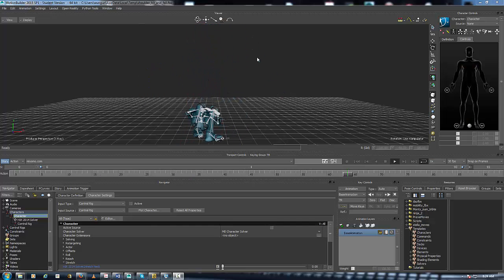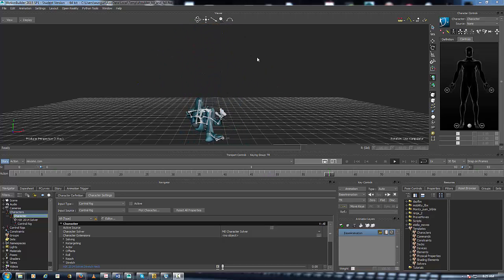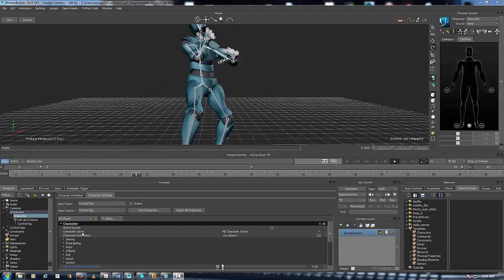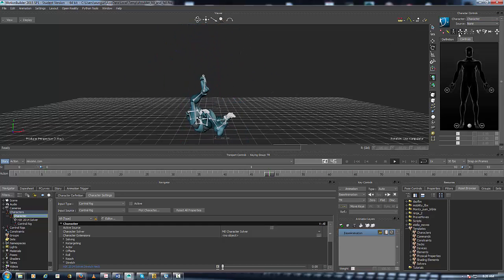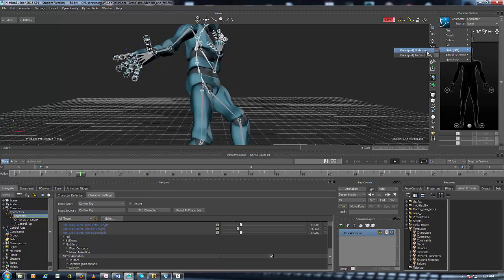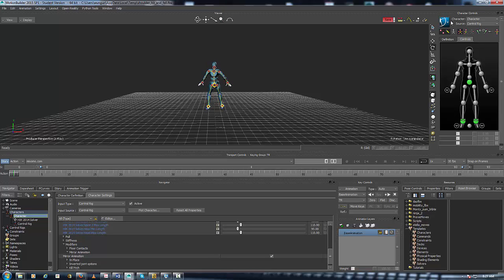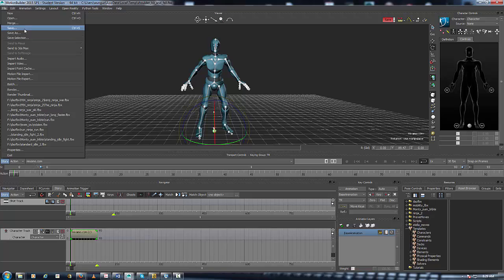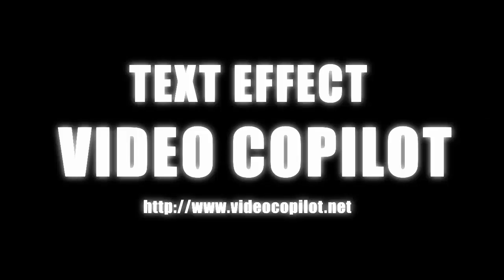HOW TO :Tutorial Mirrior animation in Motionbuilder!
How to quickly mirror animation in motionbuilder.

"Any person who knowingly materially misrepresents under [17 U.S.C. § 512] that material or activity is infringing … shall be liable for any damages, including costs and attorneys’ fees, incurred by the alleged infringer…who is injured by such misrepresentation, as the result of the service provider relying upon such misrepresentation in removing or disabling access to the material or activity claimed to be infringing….”
17 U.S.C. § 512(f).

In other words, “any person who sends a Notice Of Claimed Infringement ("NOCI") [to an online service provider] with knowledge that claims of infringement are false may be liable for damages.” Online Policy Group v. Diebold, Inc., 337 F. Supp. 2d 1195, 1202 (N.D. Cal. 2004).

Misrepresentations.—Any person who knowingly materially misrepresents under this section—
(1) that material or activity is infringing, or
(2) that material or activity was removed or disabled by mistake or misidentification,
shall be liable for any damages, including costs and attorneys’ fees, incurred by the alleged infringer, by any copyright owner or copyright owner’s authorized licensee, or by a service provider, who is injured by such misrepresentation, as the result of the service provider relying upon such misrepresentation in removing or disabling access to the material or activity claimed to be infringing, or in replacing the removed material or ceasing to disable access to it.

I am a animator and avid user of iclone I won a contest back in 2015 witch really launched me into this youtube thing here.

==Winner of the 2015 reallusion game character animation contest=
Best character animation!

Here are the links to the winner page of the 2015 contest-

Click the 🔔 icon to receive notifications when Wungun begins streaming or uploads a new video!